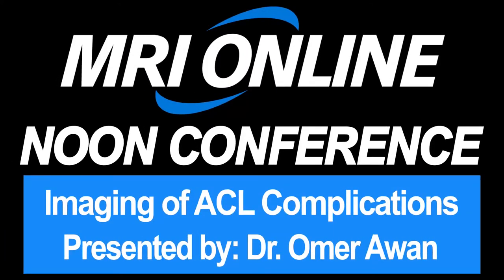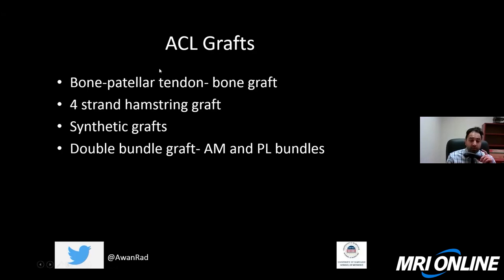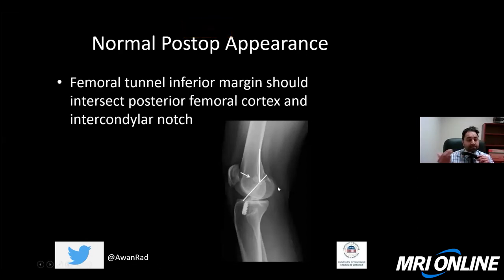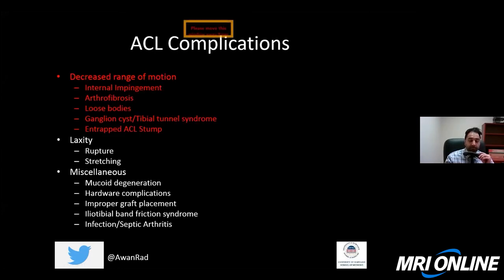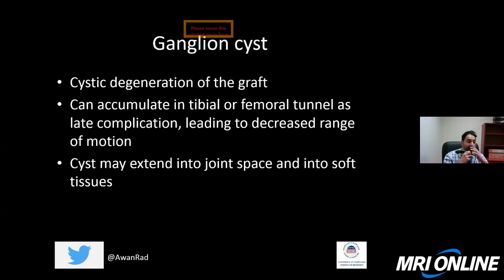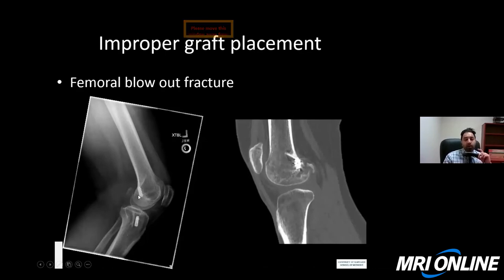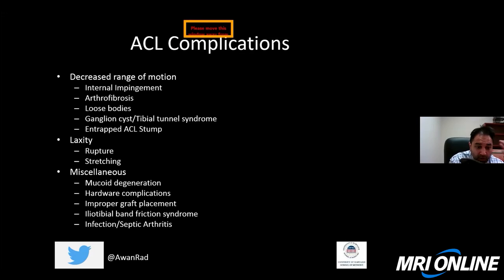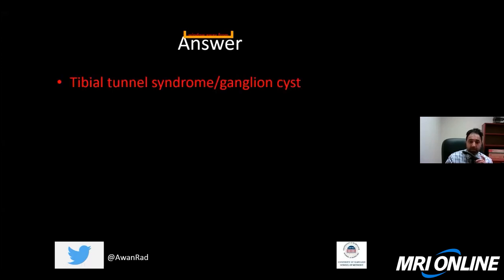ACL Complications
Many thanks to MRI Online for allowing Dr. Awan to post this lecture on ACL Complications.